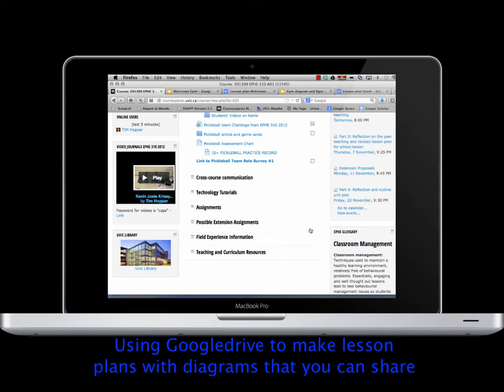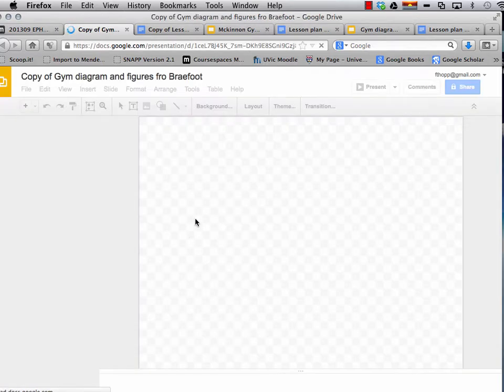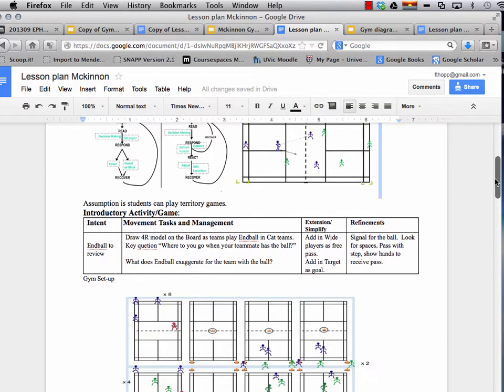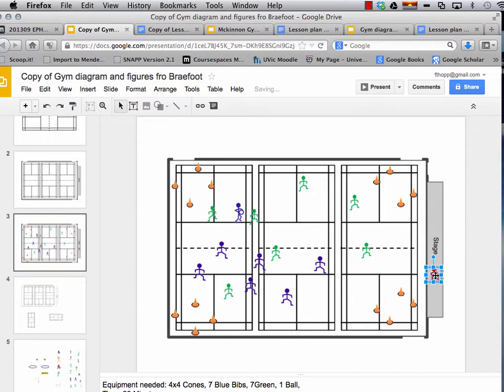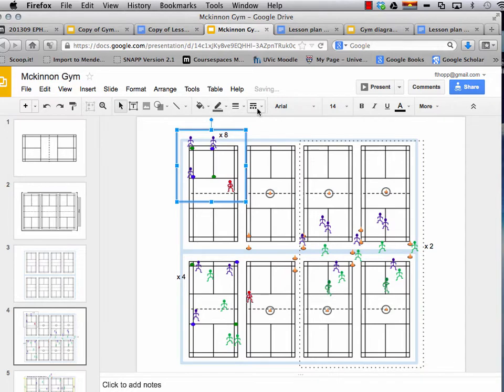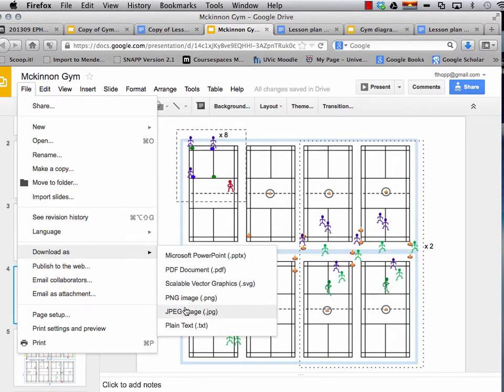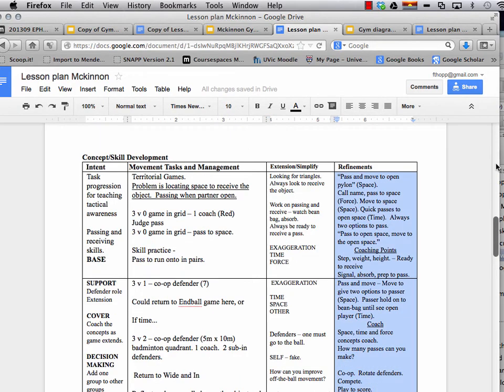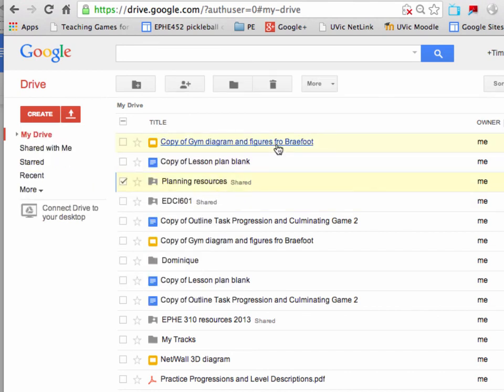Googledrive lesson planning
How to use presentation and document Apps to create lesson plans.